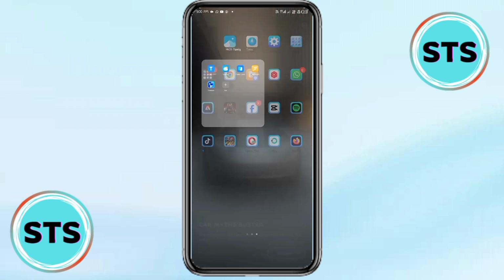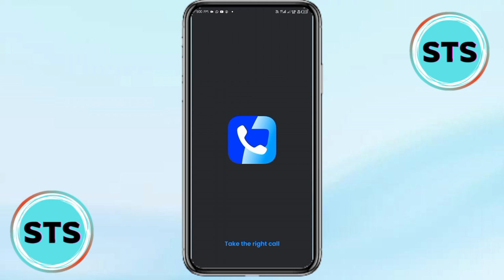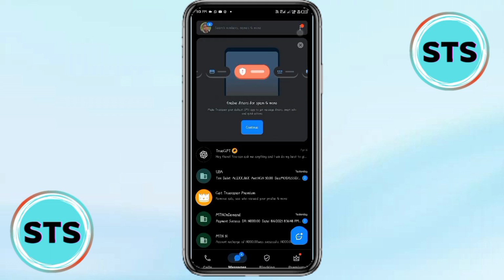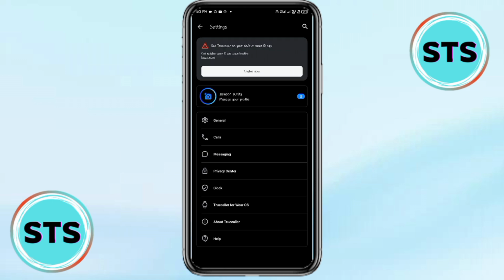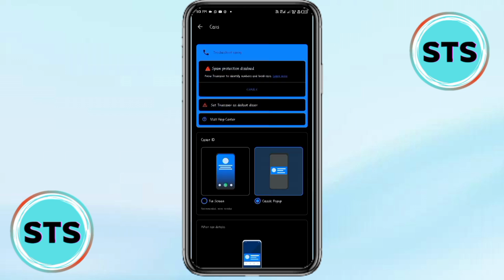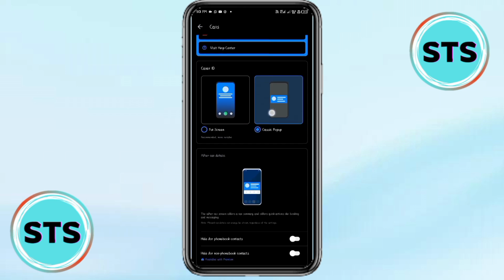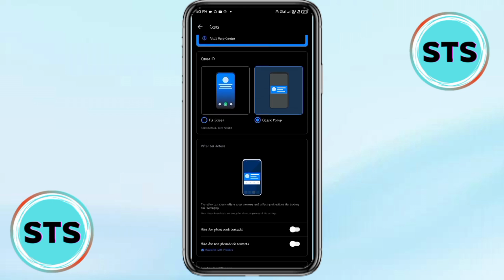How to disable Truecaller popping up on your screen after calls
How to disable Truecaller popping up on your screen after calls (step by step)